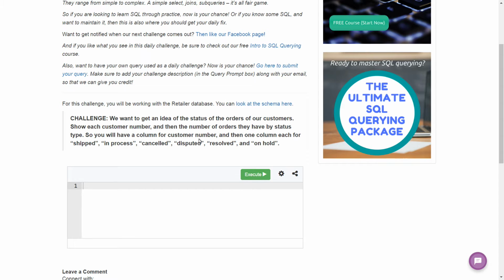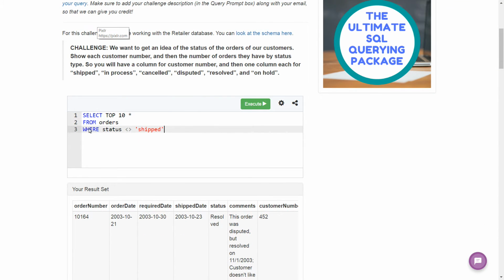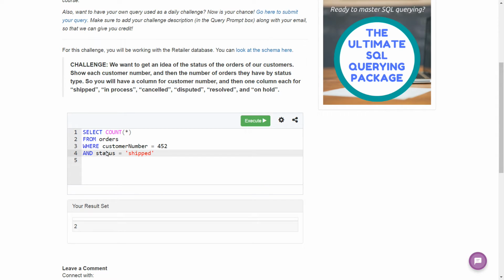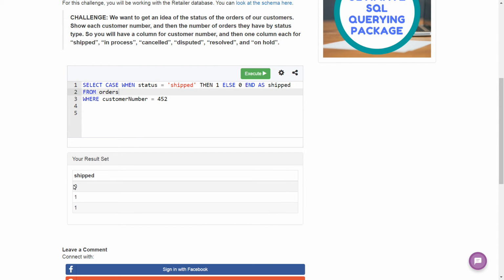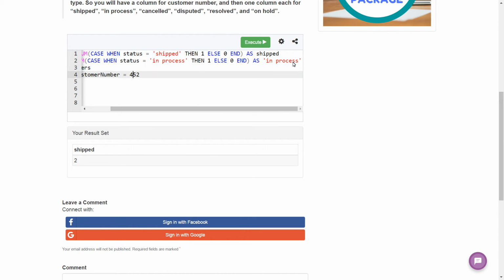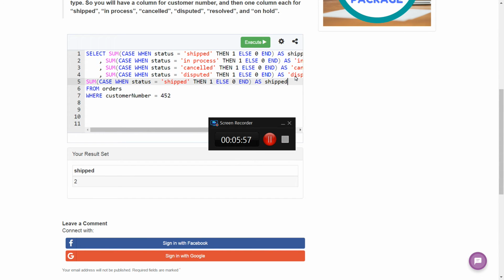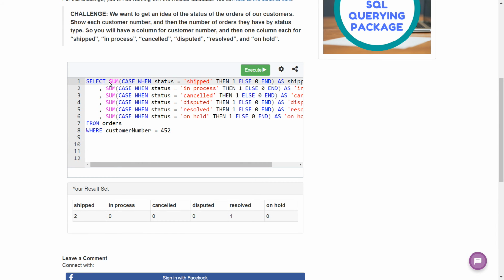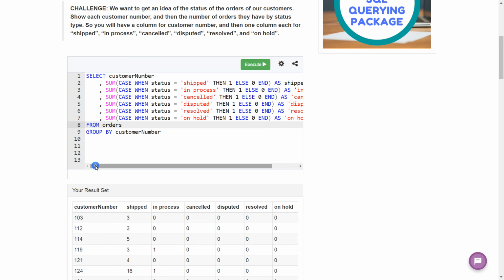SQL PREP - Daily Challenge #10